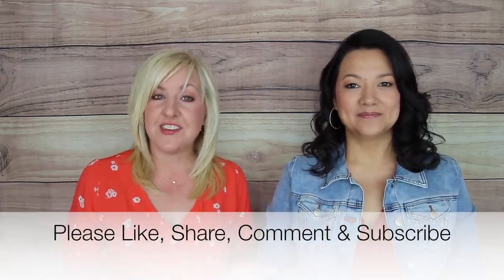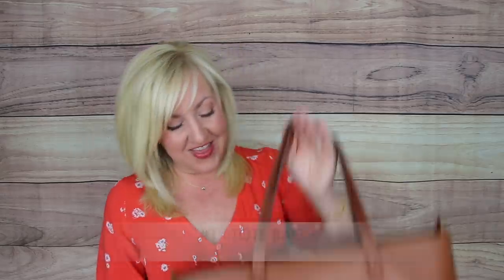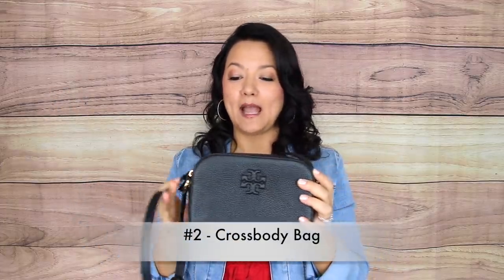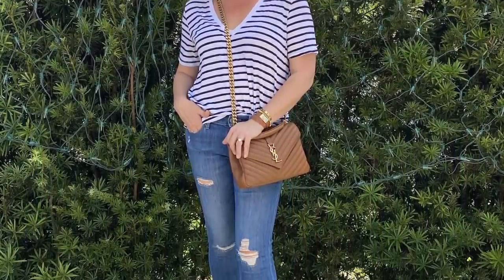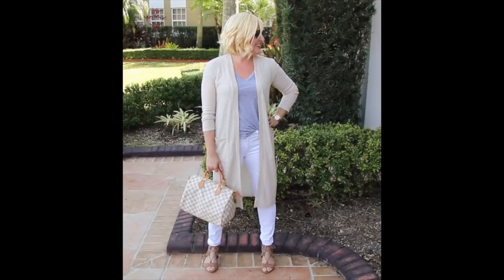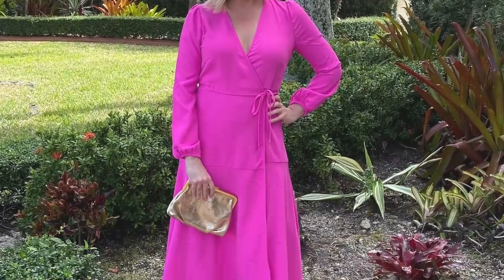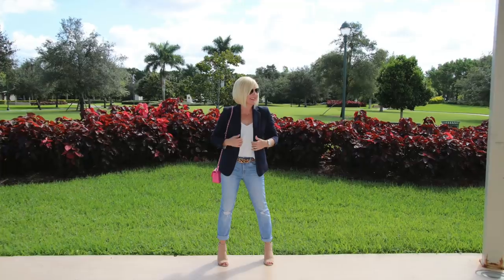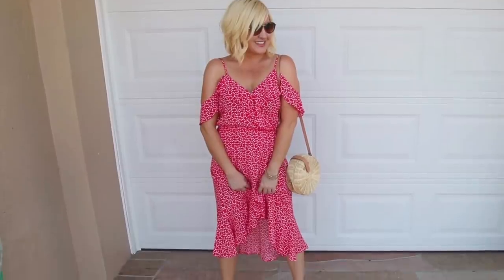6 HANDBAGS Every Woman Needs | Must Have Purses for Women Over 40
We are sharing 6 bags every woman needs. These are 6 handbags all woman over 40 should have in their wardrobe. These 6 essential purses will help you to style any outfit regardless of your lifestyle.

Christina Intro Top (M)
Denim Jacket (M)
Crystal Hoop Earrings

Kelli Intro Top:(S)
Gold Star Necklace
Butterfly Ring
Gold Hoop Earrings
Gold Bangle Bracelet

*These are the budget-friendly options we think you will love.
TOTE BAGS
Cognac Leather Tote
Reversible Black/Cognac Tote

CROSSBODY BAGS
White Mini Crossbody
Cognac Crossbody
Cognac or Black Leather Mini Crossbody

SATCHEL BAGS
Black Satchel
Camel Satchel

CLUTCH BAGS
Black Clutch
Nude Clutch

POP OF COLOR BAGS
Yellow Satchel
Pink Coral Satchel
Red Crossbody

STRAW BAGS
Circle Straw Tote
Straw Tote
Straw Circle Crossbody